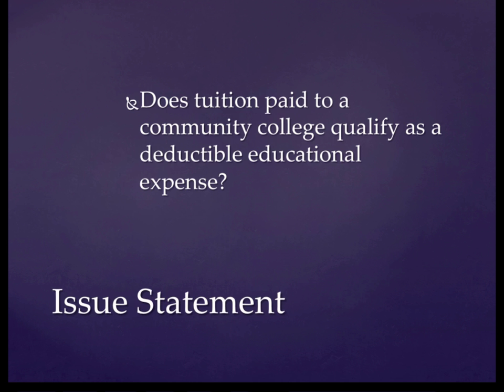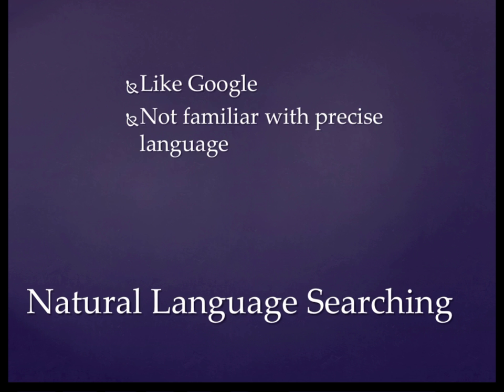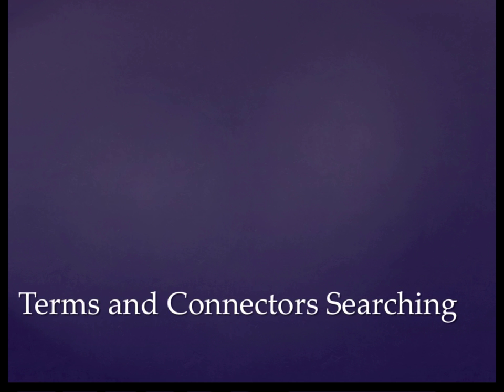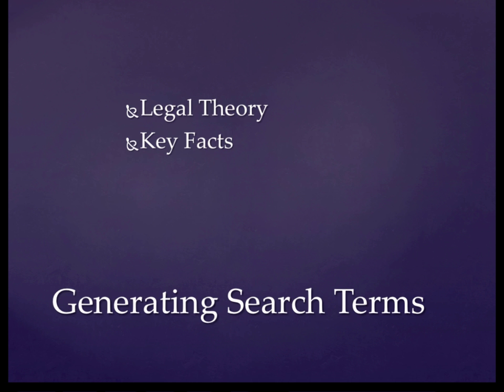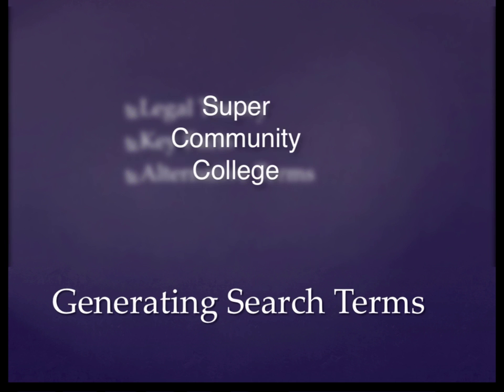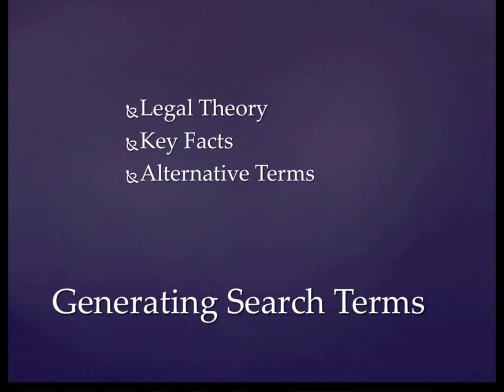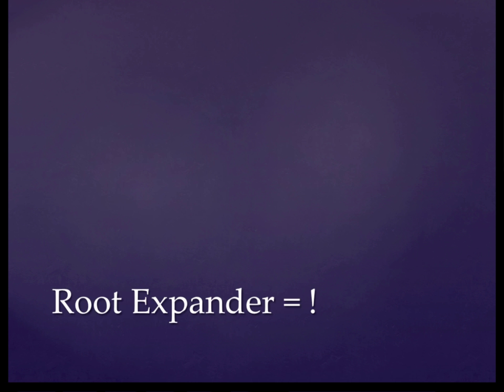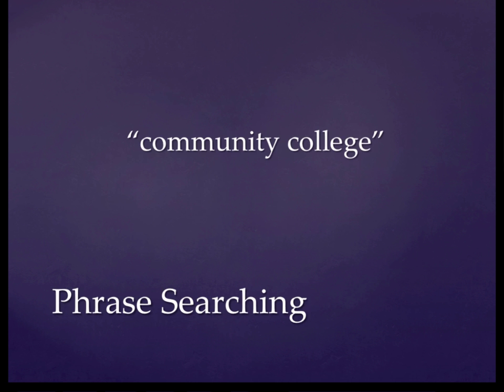Advanced Searching - Part 1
Table of Contents:

00:51 -
01:13 - Methods of Searching
01:22 - Natural Language Searching
03:42 - Root Expander = !
04:00 - Phrase Searching
04:14 -
Advanced Searching
(End of Part 1)